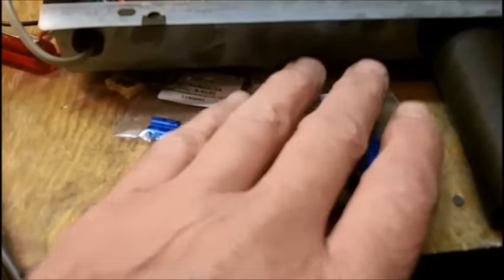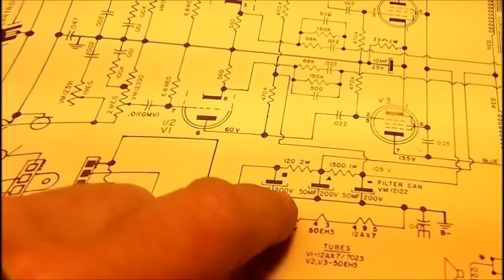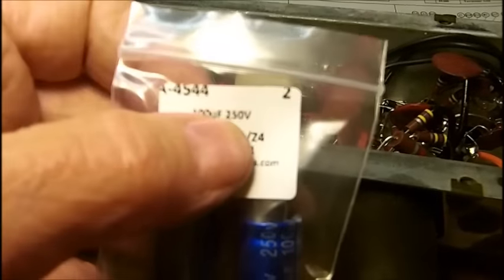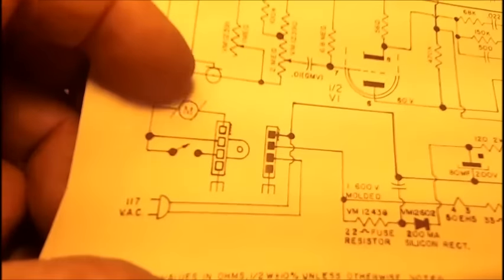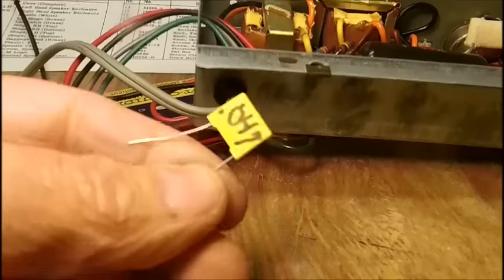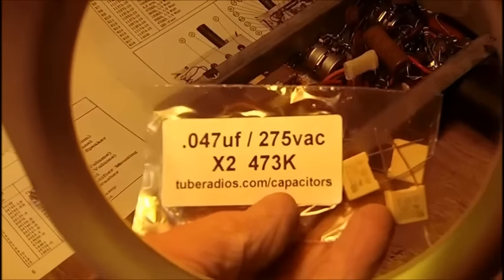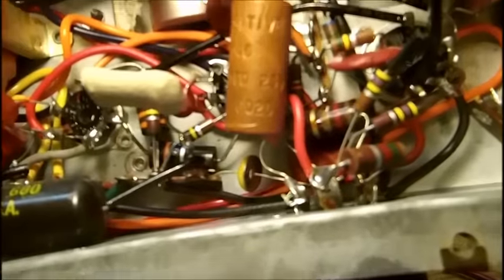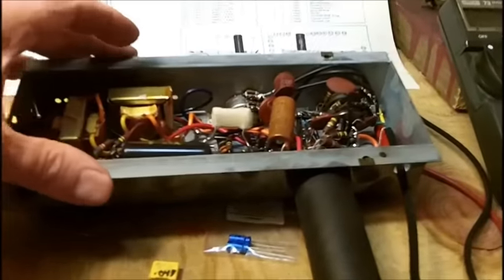VOICE OF MUSIC Model 309 Repair PART 2